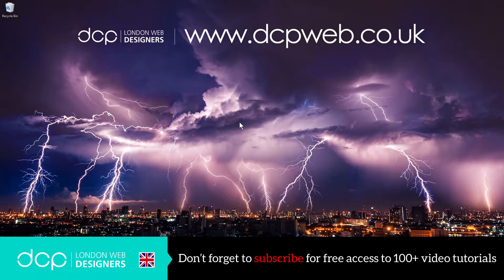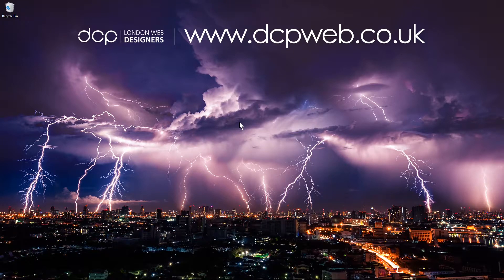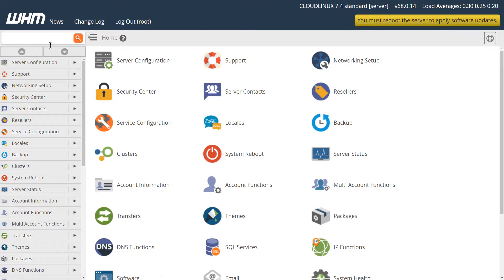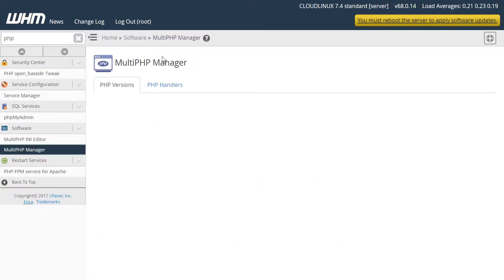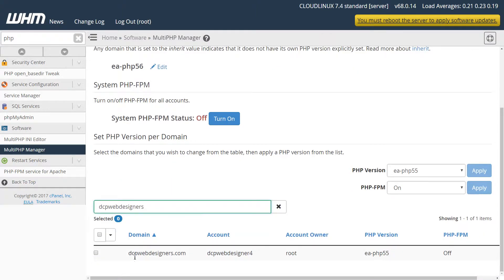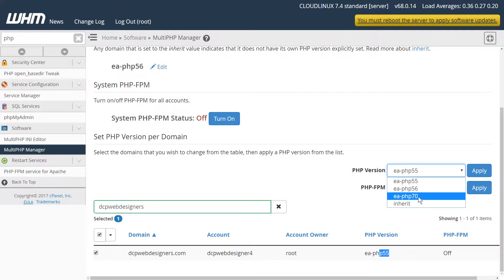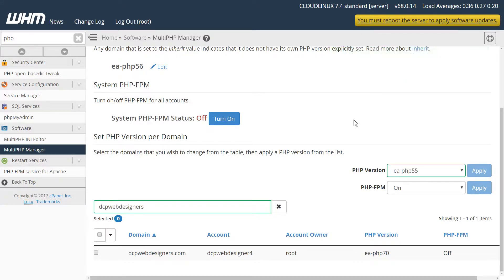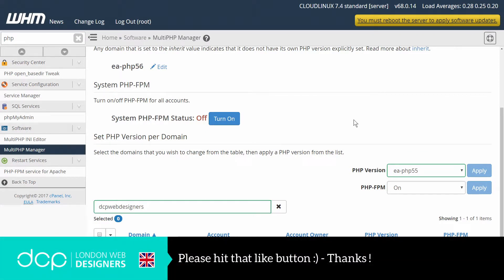How to Change PHP Version in WHM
In this video tutorial, I will show you how to switch PHP5 to PHP7 using WHM.

PHP7 provides a new set of powerful and secure functions to improve your PHP coded websites. The latest set of functions for PHP7 improves the speed and stability of your website applications. If you would like to know more about PHP7